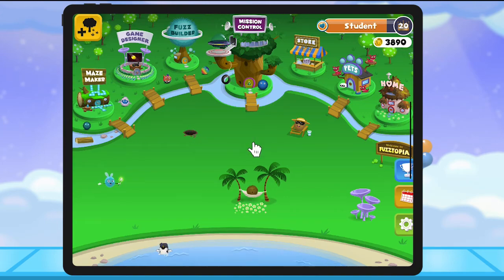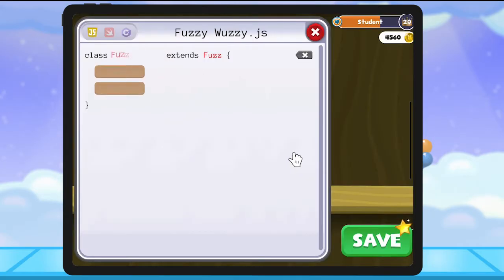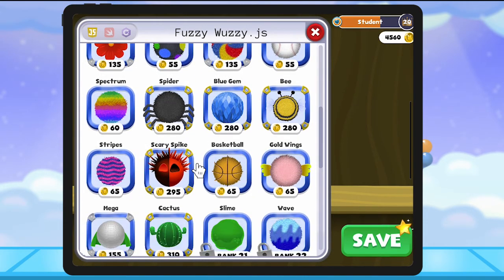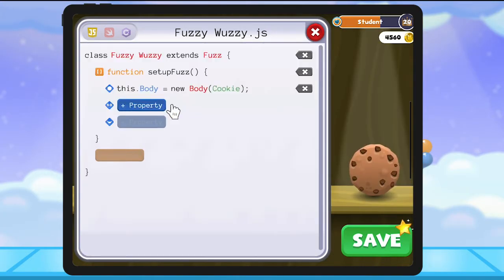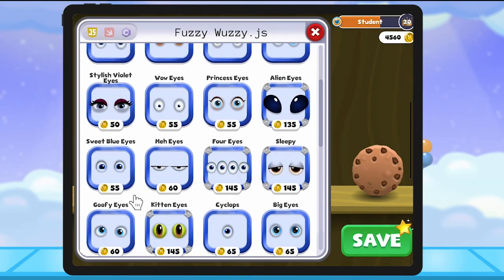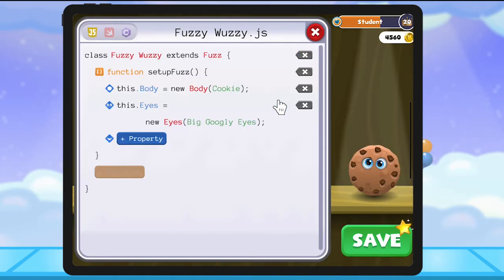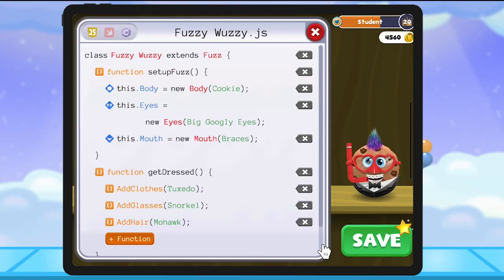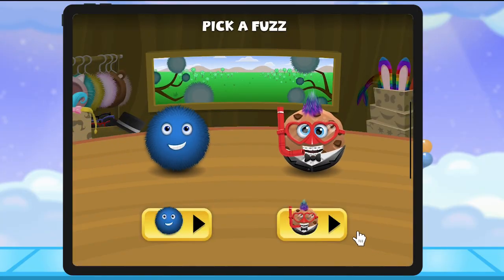Code Your Own Character | Kodable Fuzz Builder Tutorial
Follow along to see how kids can use JavaScript or Swift to create their own fuzzy character in the kids programming game, Kodable! Accessorize and design your very own member of the fuzzFamily to use in your coding adventures.